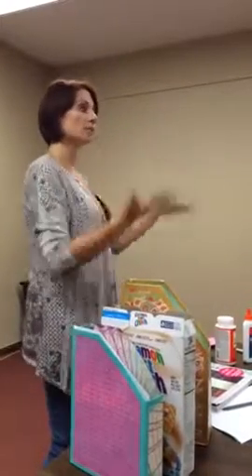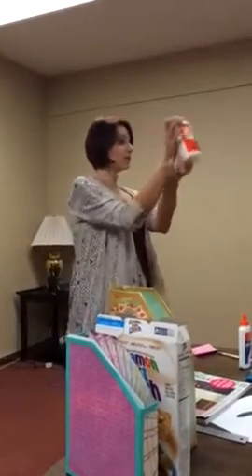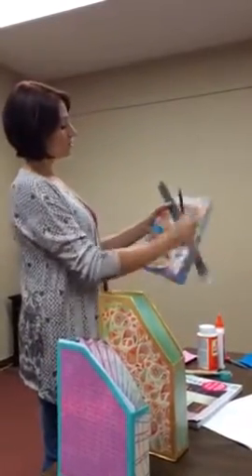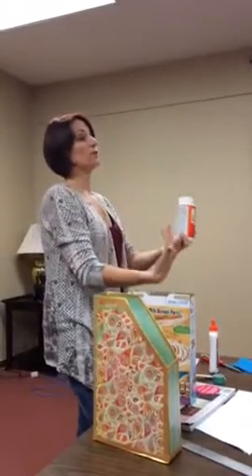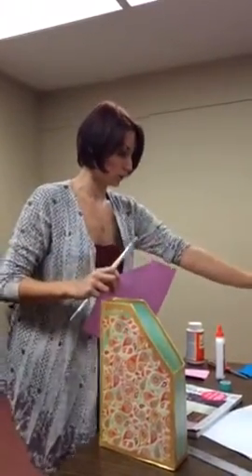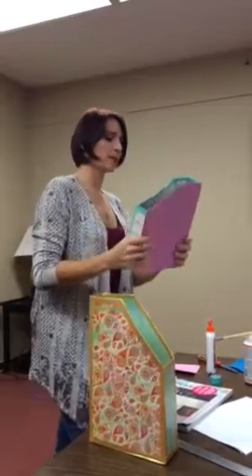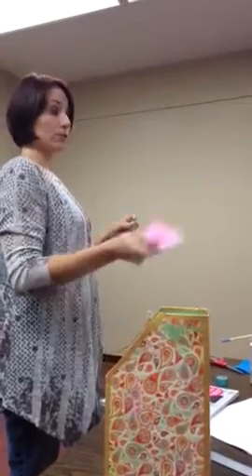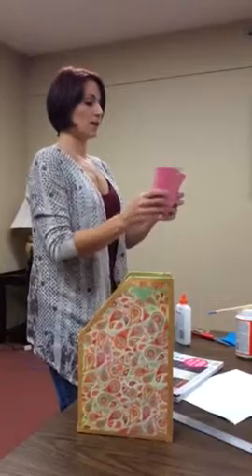Demonstrative Speech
Cereal Box File Holders